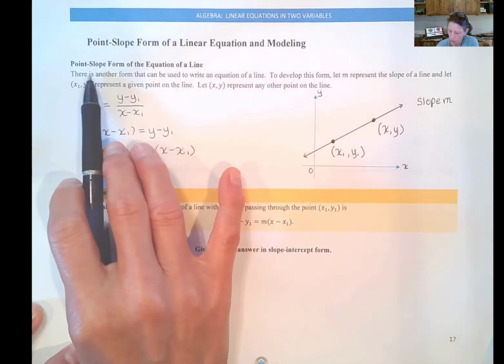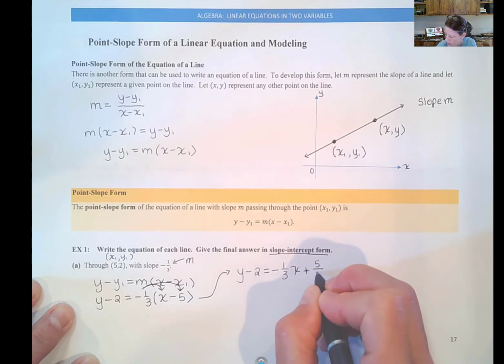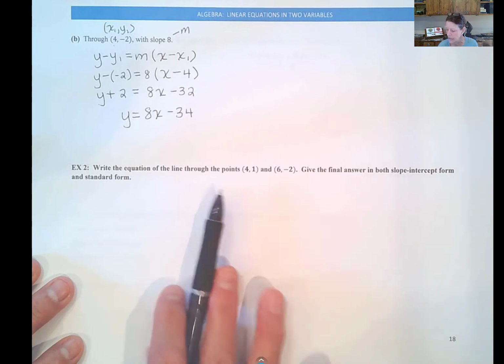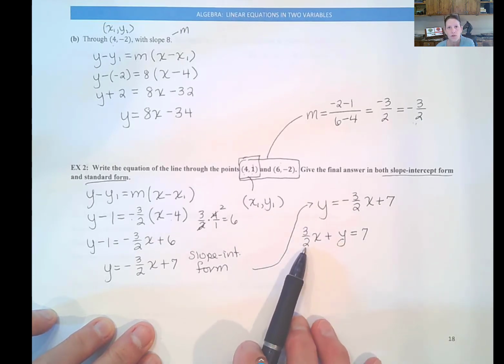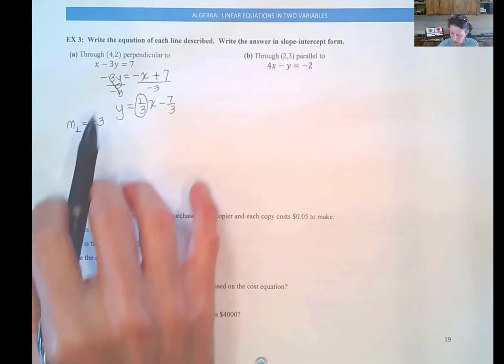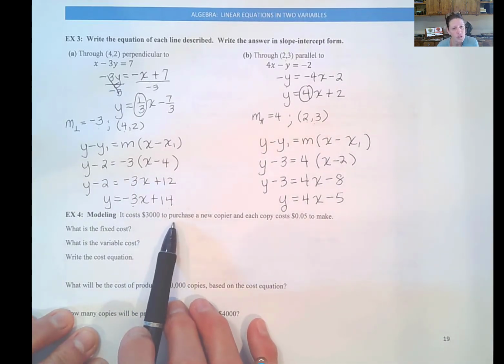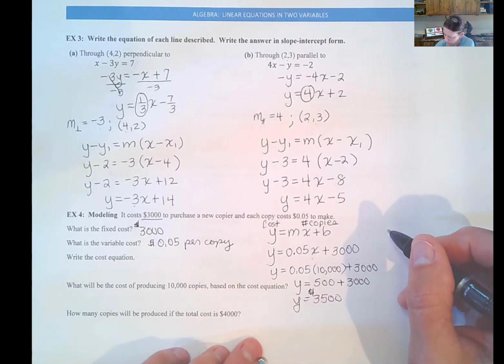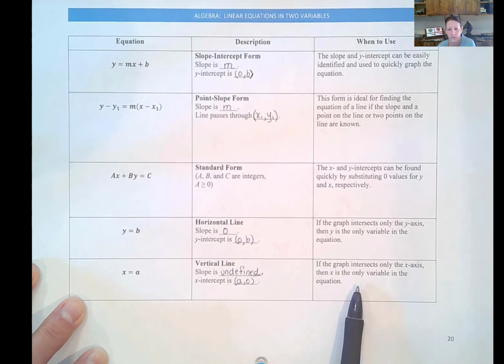MAT 098 Section 3.5 Point-Slope Form of a Linear Equation and Modeling